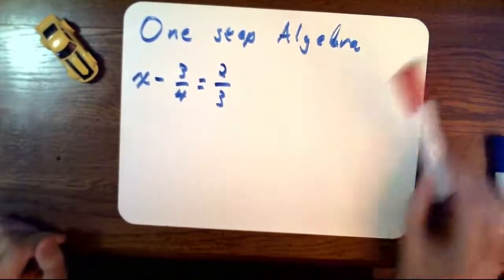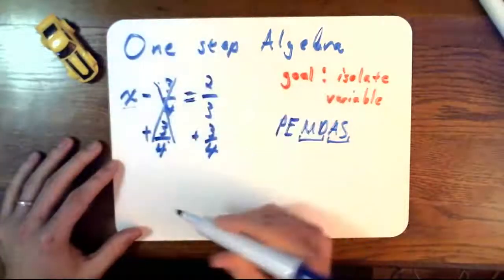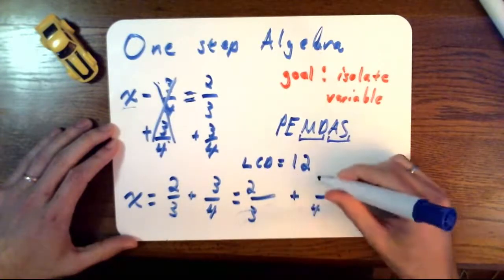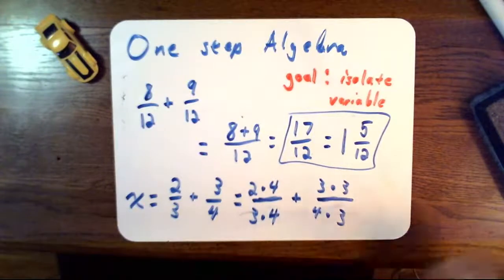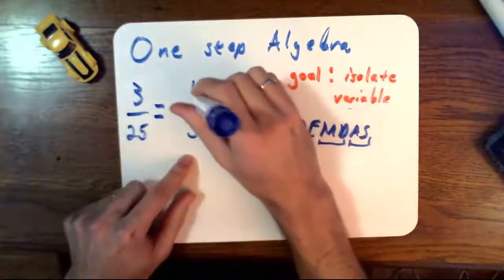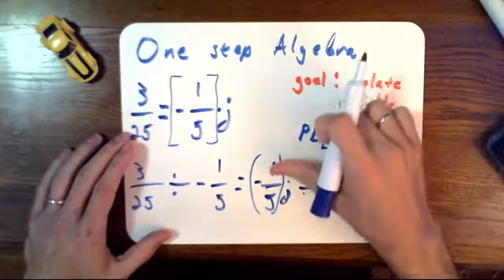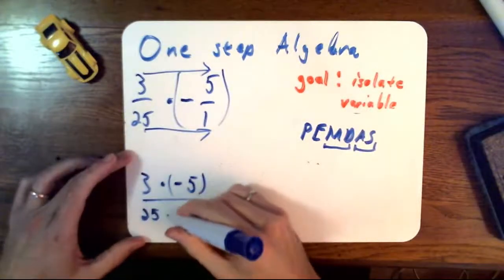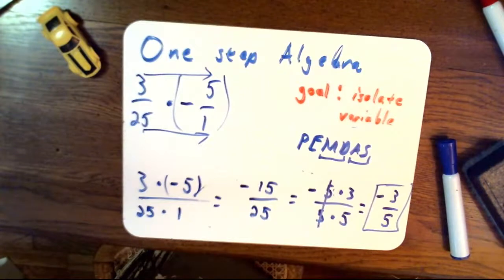MSSO - One Step Algebra Problems with Fractions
Remember those one step algebra problems? They're back with a vengeance. Now with fraction operations under our belt, let's handle problem solving techniques using them.